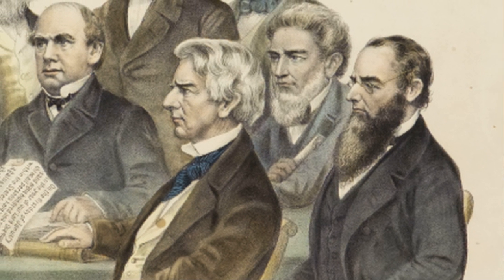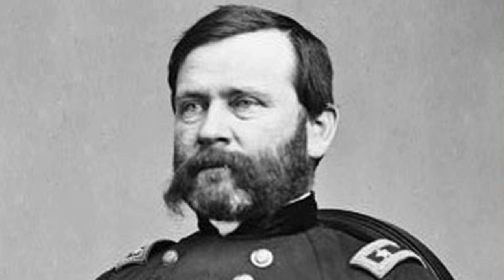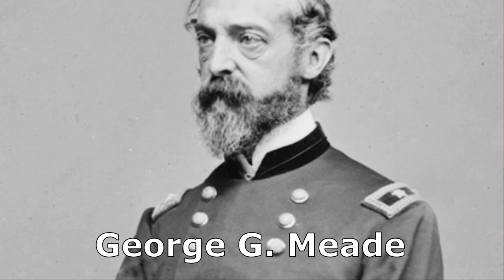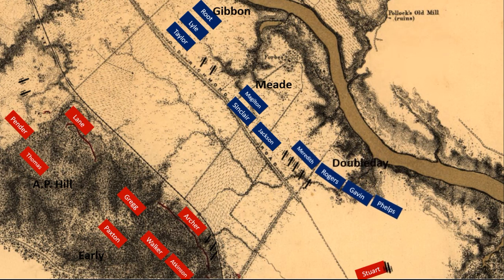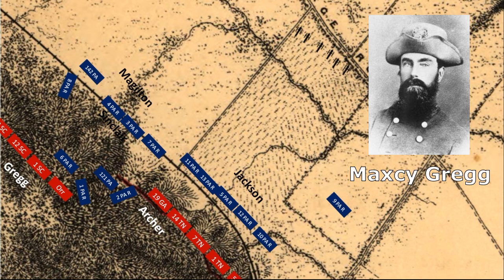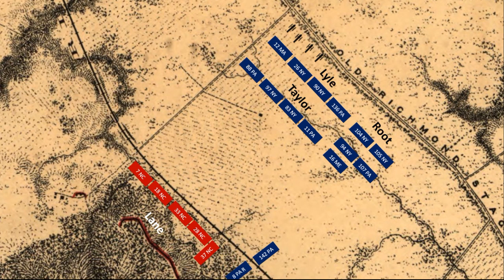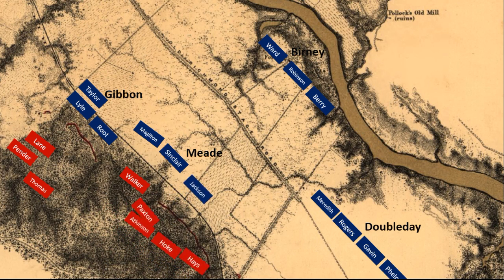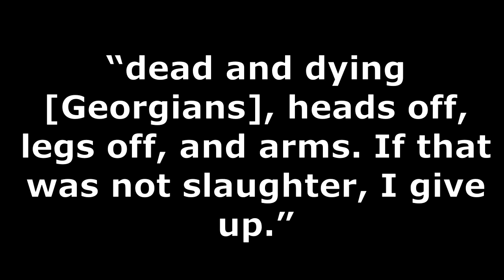Battle of Fredericksburg, Prospect Hill | Animated Battle Map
In December 1862, the little town of Fredericksburg, Virginia became engulfed in a ferocious Civil War Battle between Robert E. Lee's Army of Northern Virginia and Ambrose Burnside's Army of the Potomac. On the Confederate right flank, Corps Commander John F. Reynolds sent two of his divisions against Stonewall Jackson's battle line and gained significant ground, but was forced back. In this animated battle map, watch and listen to how the battle played out on that cold, fridged day.